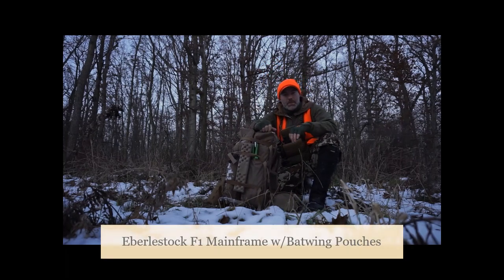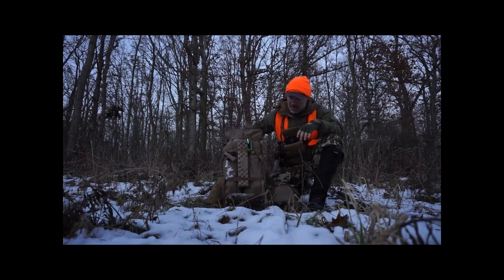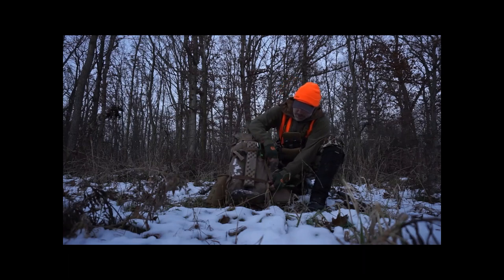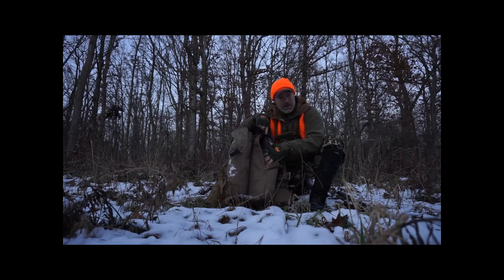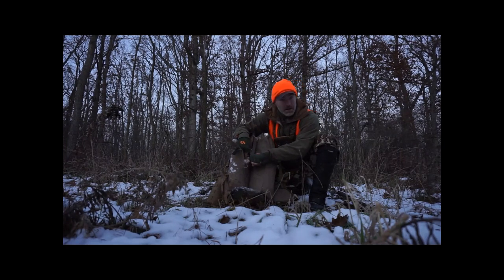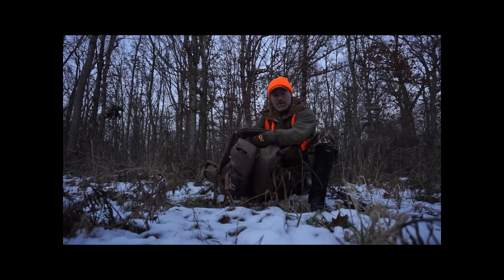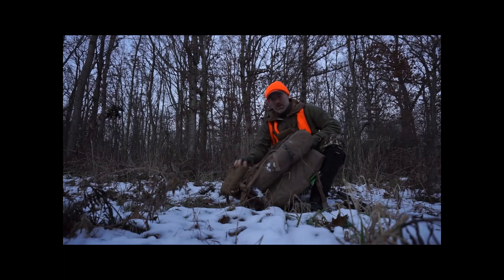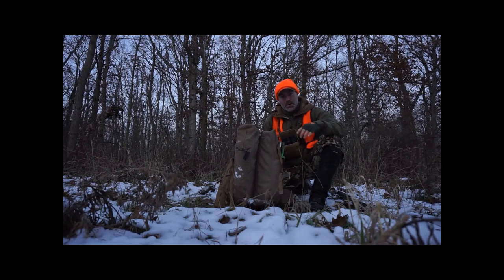Eberlestock F1 Mainframe with Batwing Pouches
Short Field video of the Eberlestock F1 Mainframe with the Batwing Pouches while out chasing whitetails in Michigan